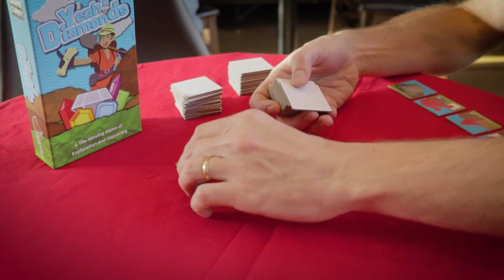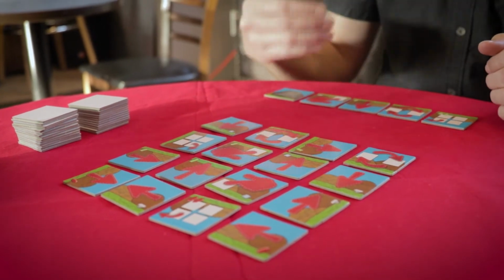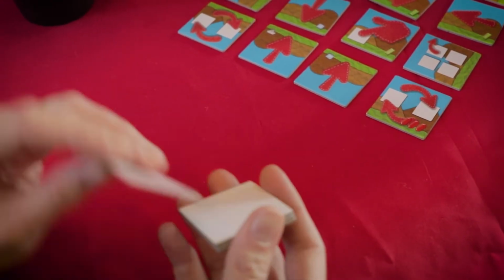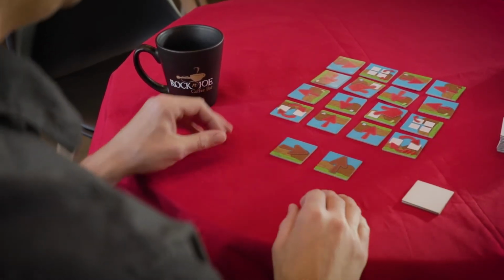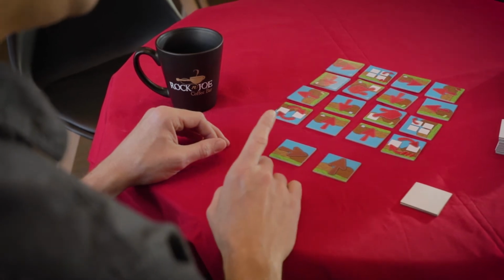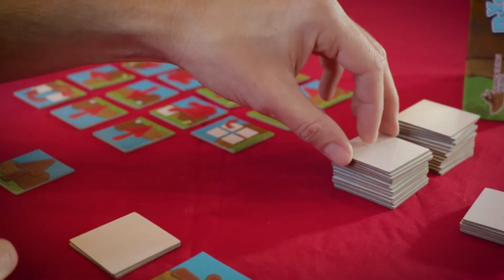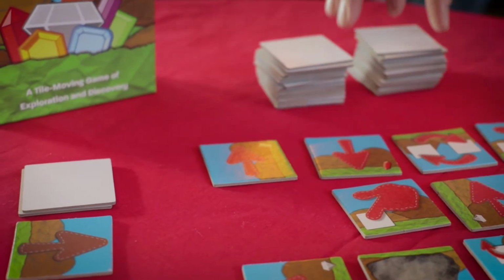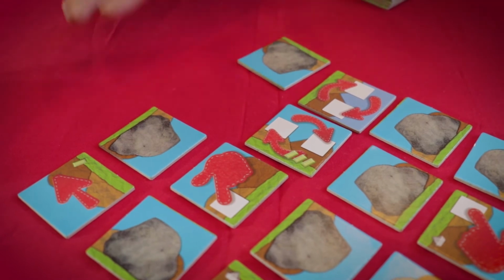Yeah! Diamonds: How to Play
Co-Designer Dave Beever explains how to play Yeah! Diamonds, a new game from Game and a Curry Games. Yeah! Diamonds is a simple tile movement and set collection game packed full of strategy.